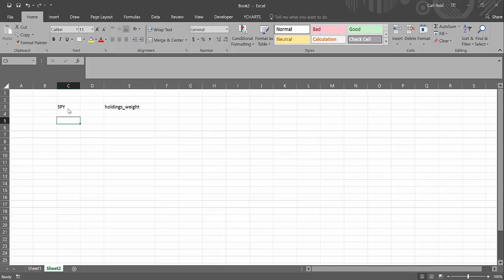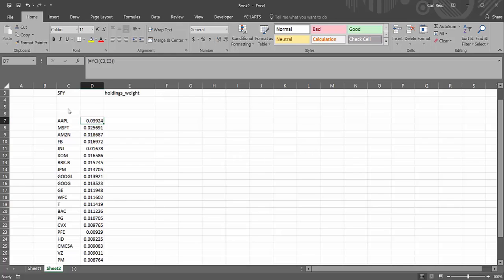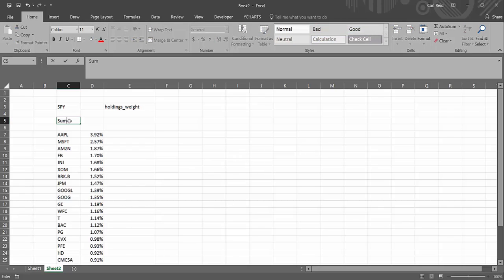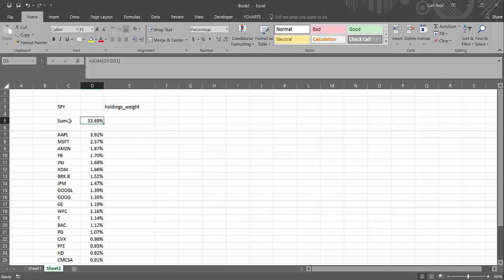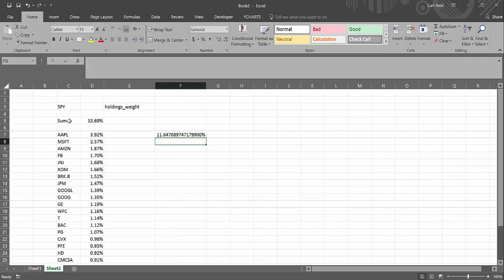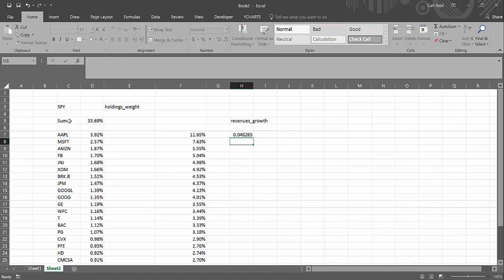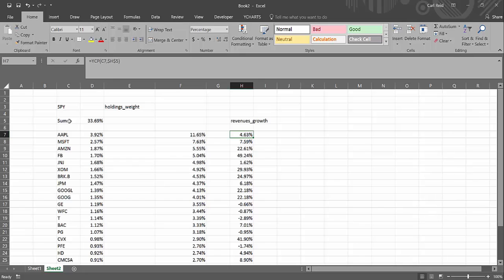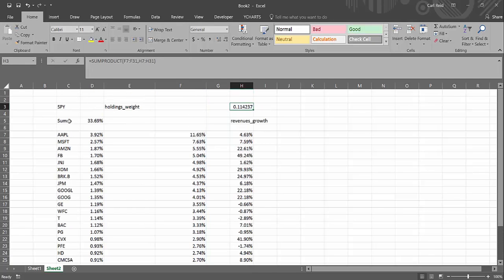YCharts - Holdings_Weight